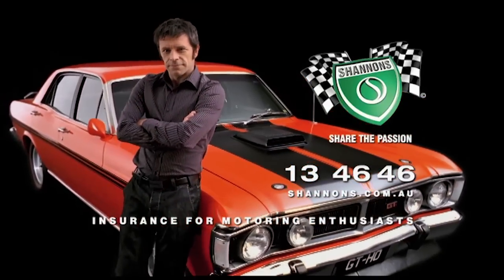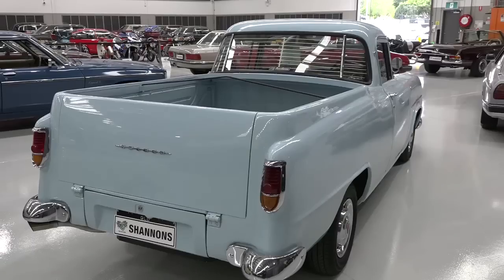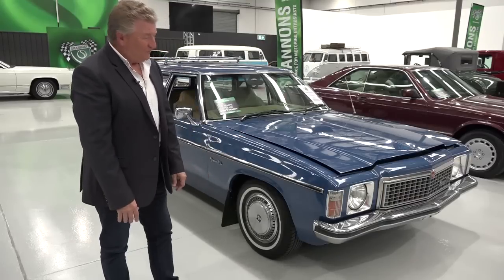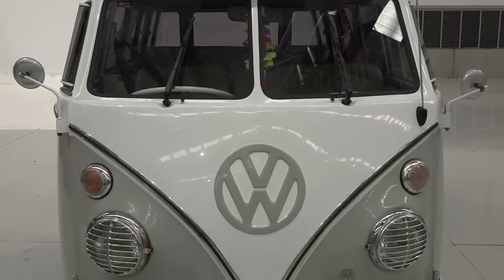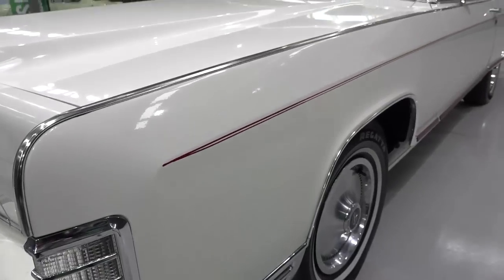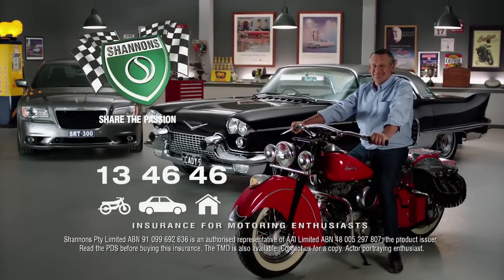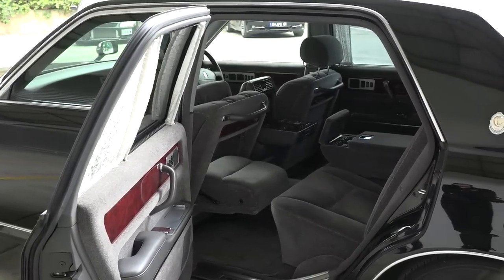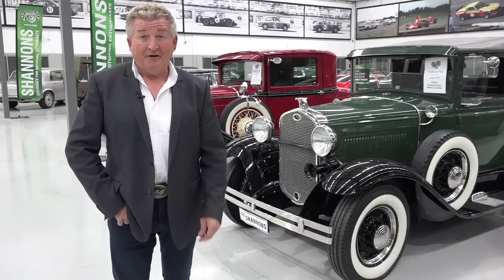Shannons Auctions & Insurance Brisbane Headquarters: Classic Restos - Series 53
While in Brisbane, Fletch takes the opportunity to visit Shannons newest headquarters in Eagle Farm. The home of Shannons Insurance and a new Queensland Classic Auction Showroom.

This state-of-the-art facility opened in 2021, coinciding with Shannons Auctions 40th Anniversary. Fletch highly recommends a visit if you haven't had the opportunity yet. The showroom displays a diverse range of cars and bikes, including lots for their next online Auction, giving you a chance to get up close and personal with all the Queensland lots.

The facility provides the best customer experience when it comes to discussing your Shannons Insurance, valuation of your motor vehicle, placing a car up for Auction, or becoming a registered bidder. Additionally, the facility offers onsite car parking and a Shannon Club House for Car Club meetings and functions, making it an excellent option for motoring enthusiasts.

Upon entering the massive showroom, Fletch was immediately drawn to some of the lots from the forthcoming auction. These included a 1980 Holden HZ Kingswood SL Wagon in original condition with 278,000 km on the clock and a bit of a surprise under the bonnet. A restored 1975 VW Fleetline Splitty, as Fletch calls it, a popular Kombi model with around 1.5 million sold. It was cool back then and is still cool today.  Others to catch his eye were a 1930 Model A Ford Coupe in spectacular condition and a 1979 Lincoln Continental.

Fletch also had the opportunity to chat with Harry, an Auctions Sales Adviser with Shannons, about a car that, unbelievably, Fletch has seen up close before, a 2000 Toyota Century. This top-of-the-line car from Toyota's fleet is comparable to the Nissan President of the time and is typically reserved for politicians and CEOs due to its 5-litre V12 and every conceivable creature comfort.

If you're a Brisbane local or flying into Brisbane with some spare time, Fletch highly recommends dropping by Shannons at 107 Fison Avenue West, Eagle Farm, for an enjoyable experience.